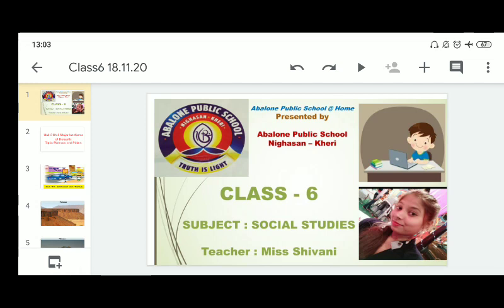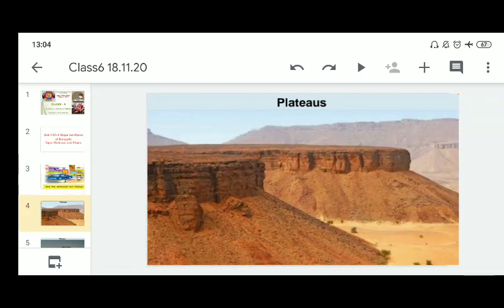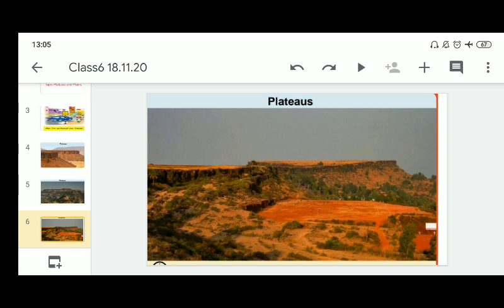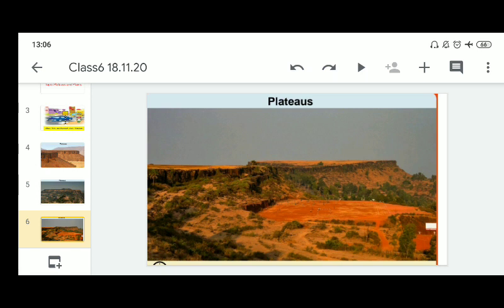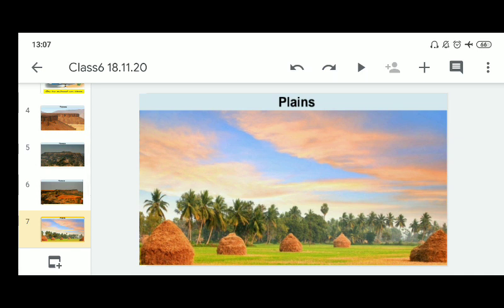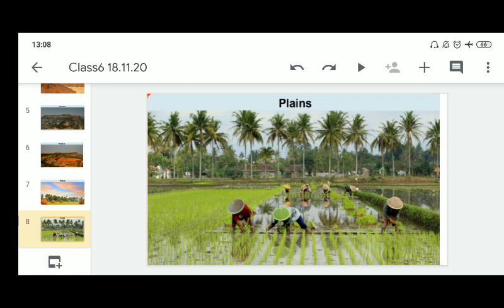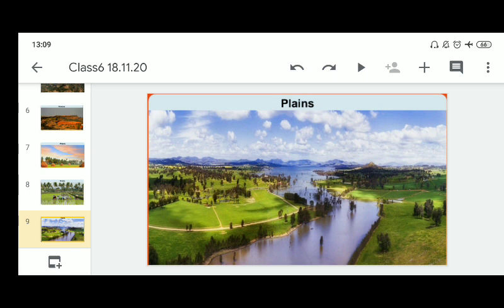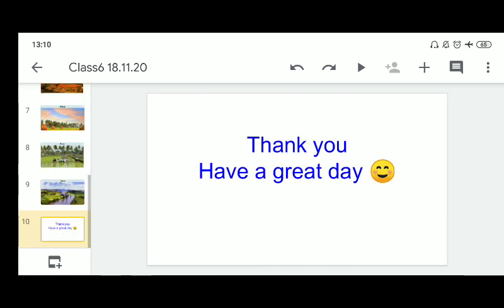17 November 2020